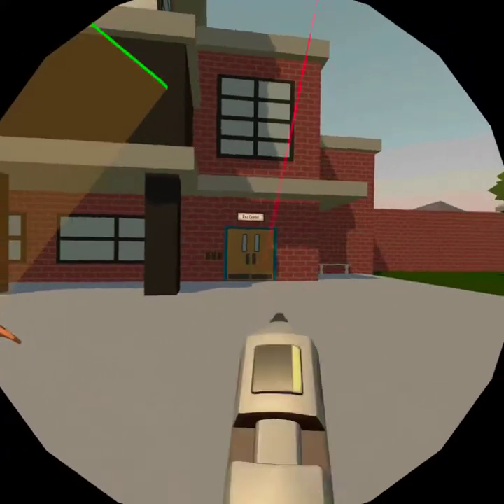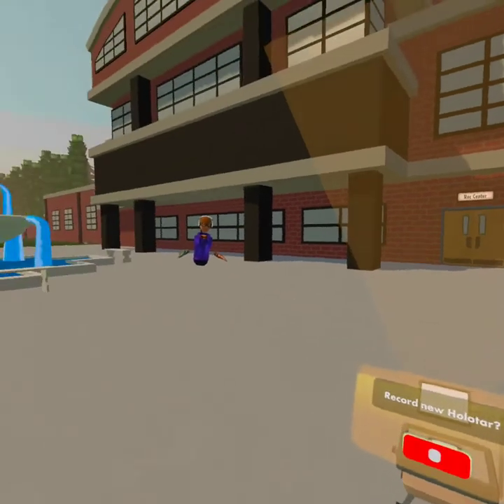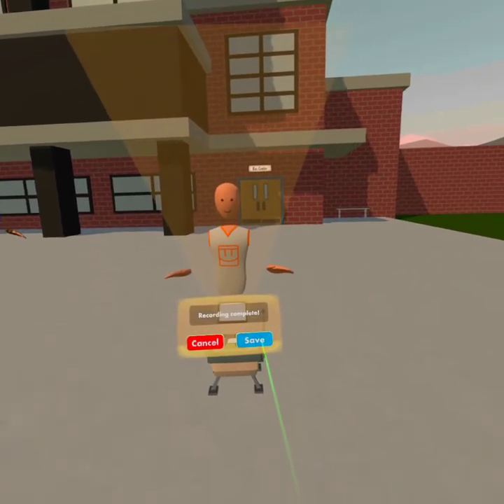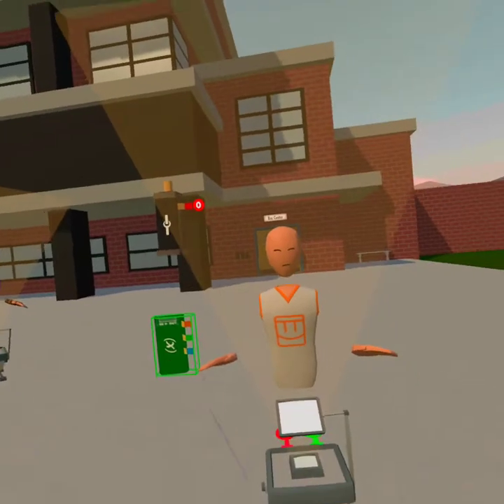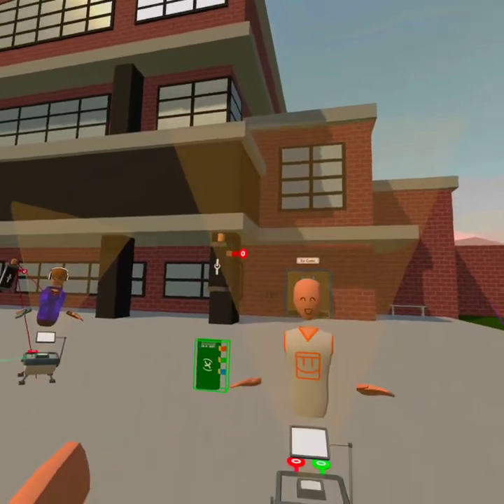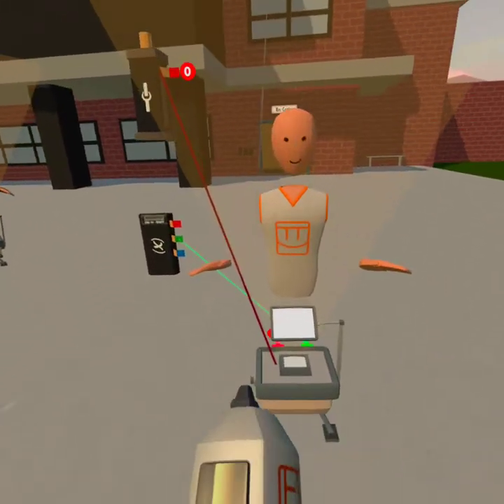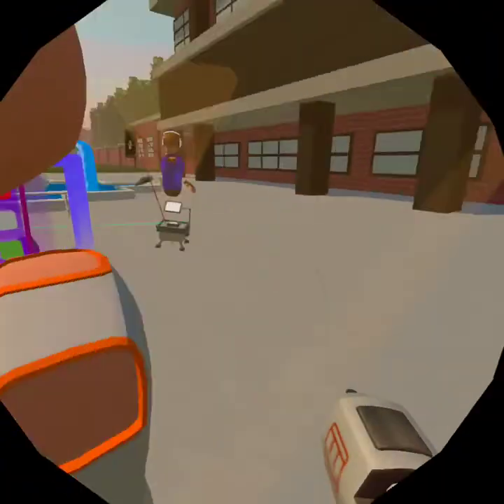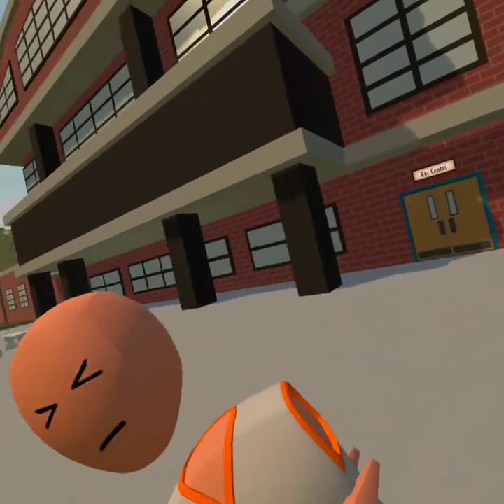How to make a Grabbable YOU/Holotar